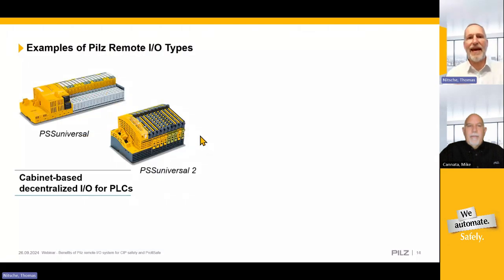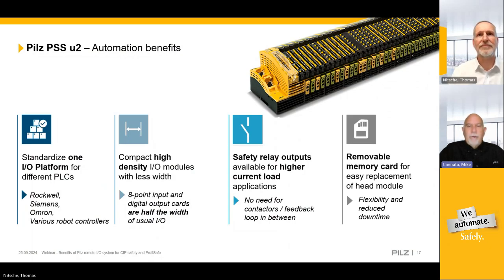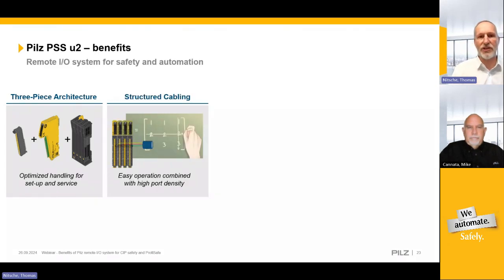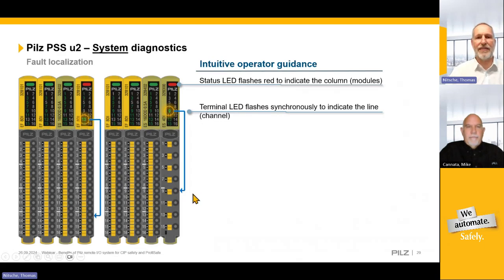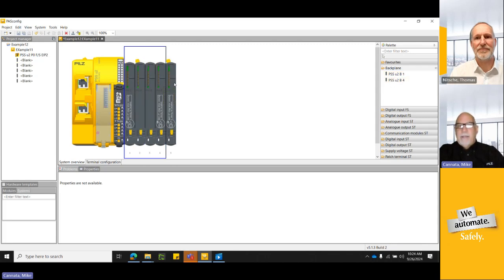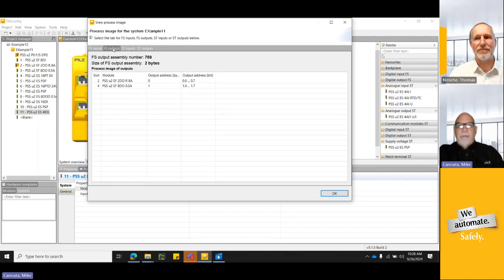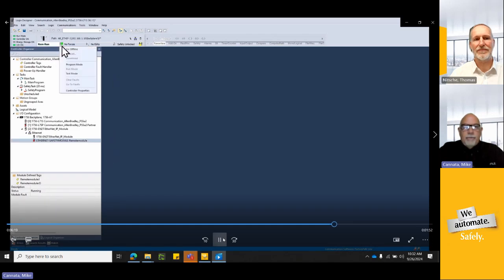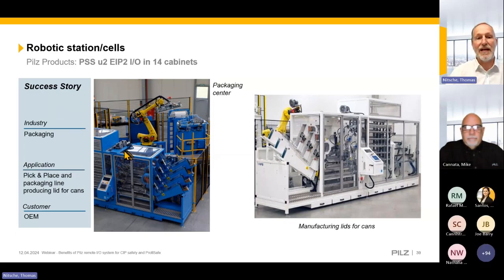Webinar: Benefits of Pilz Remote I/O System for CIP Safety and PROFIsafe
Discover how PSSuniversal 2 communication modules can enhance your system's capabilities and provide a flexible, scalable solution for your periphery expansion. As a head module, PSSuniversal 2 seamlessly integrates with your existing architecture, offering a tailored approach to meet your specific needs.